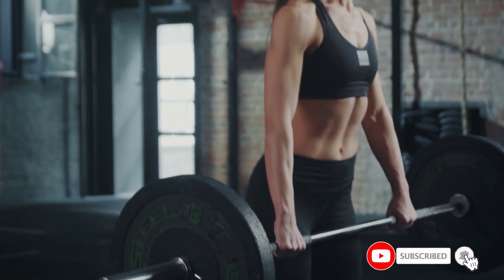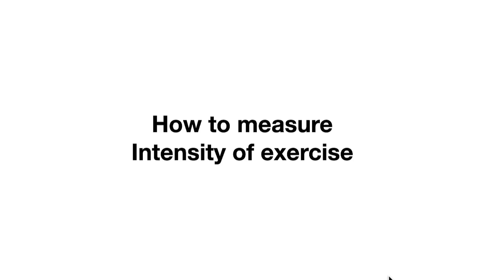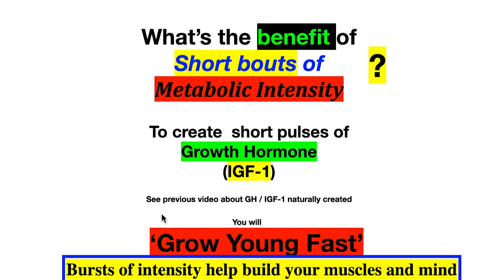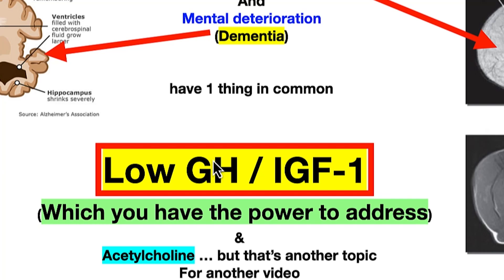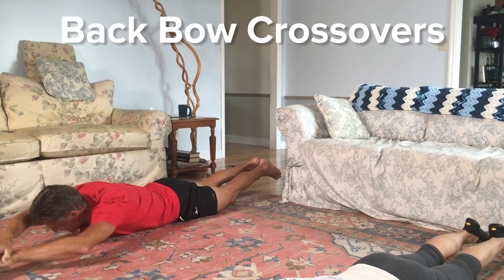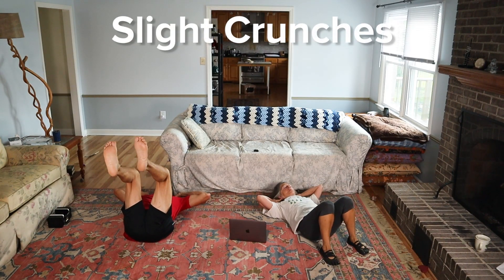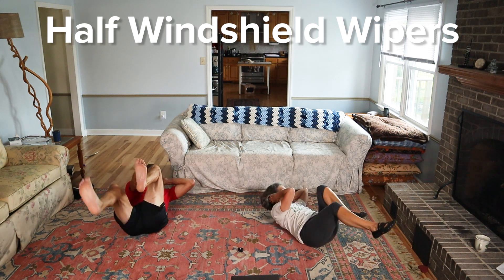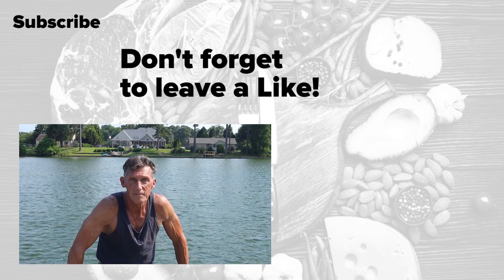How we 'grow young fast' using HIIT to increase our Growth Hormone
Choosing the right exercise is important if your objective is to increase your Growth Hormone.

OUR COURSE
PSMF 30 day course:

1. They have more brands than anywhere else to choose from;
2. Their prices are 20 -50% lower than anywhere else; compare and you’ll see
3. This is where most physicians have their account
4. Been in existence for nearly 30 years working with physicians and health practitioners

1. and registered
2. Reply to their verification email
3. Explore their website.

Sharing the metabolic strategy we used to regain our health and discoveries that will help you reclaim your vigor, and physique faster than you thought possible! No tricks, No marketing malarky, just the honest opinion of our own experience, 16 years of clinical medical practice, and having to save our own lives.